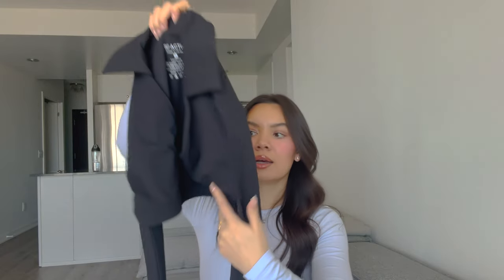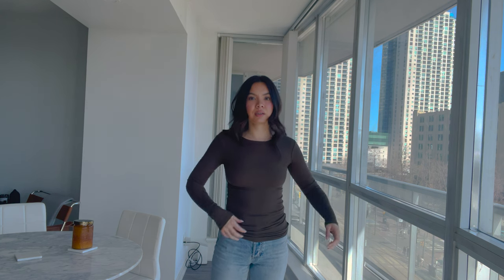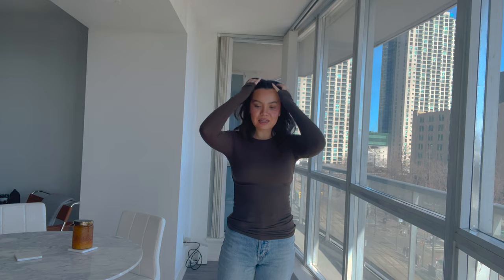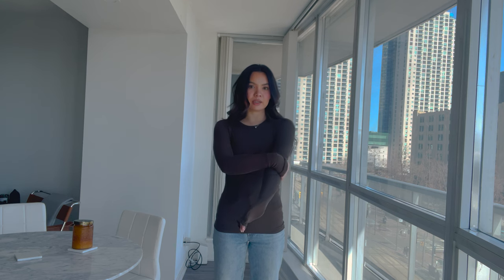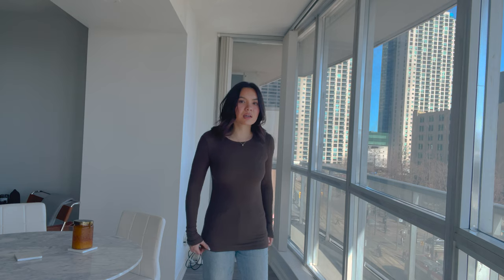SET ACTIVE HAUL | SET FOR BUSINESS COLLECTION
OPEN ME!!